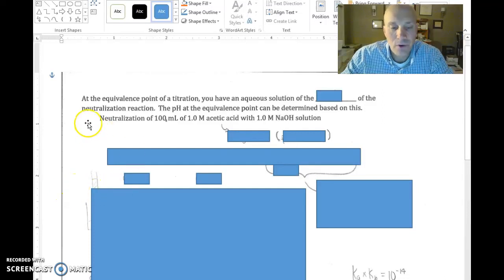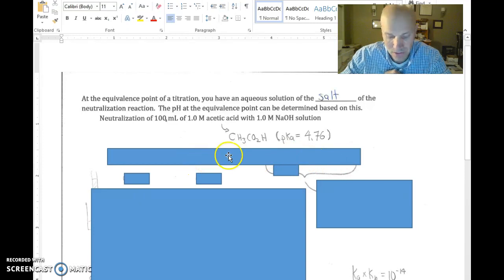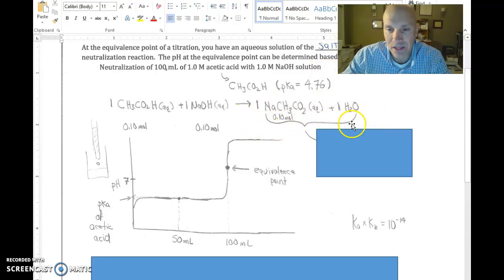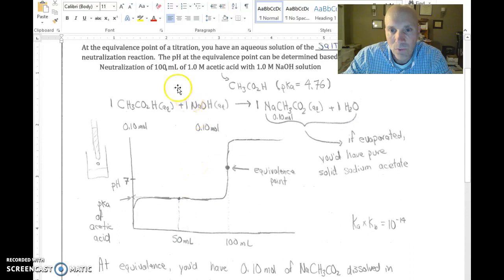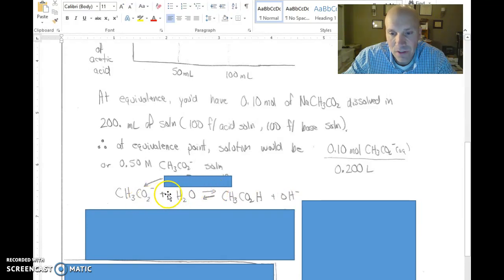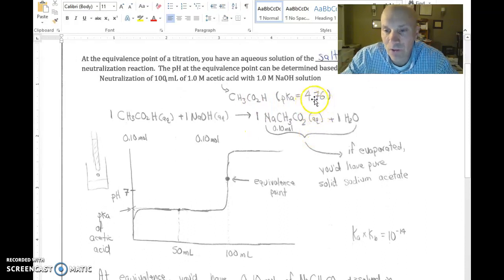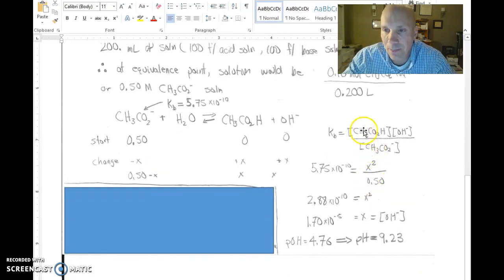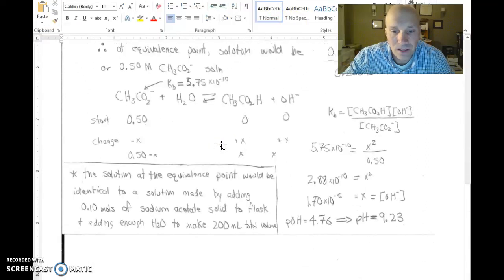pH at equivalence point